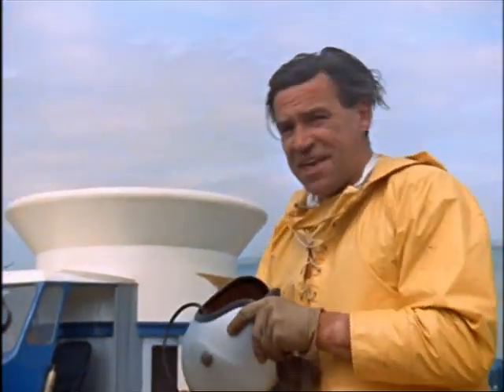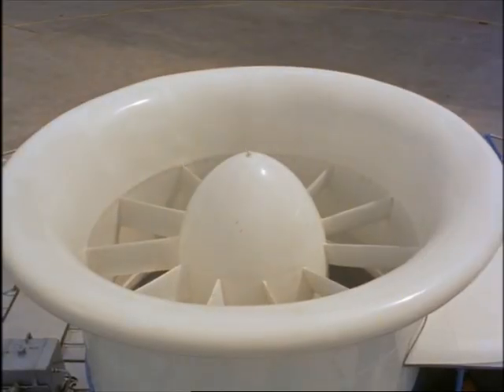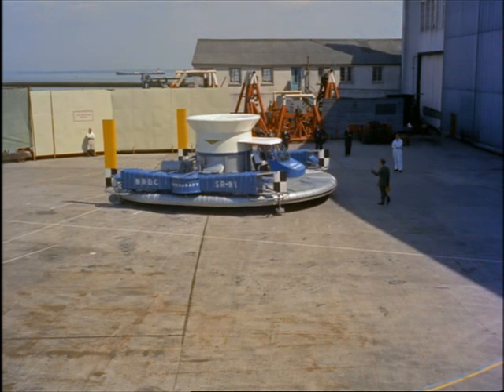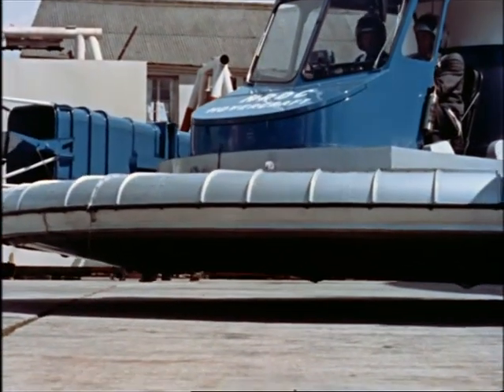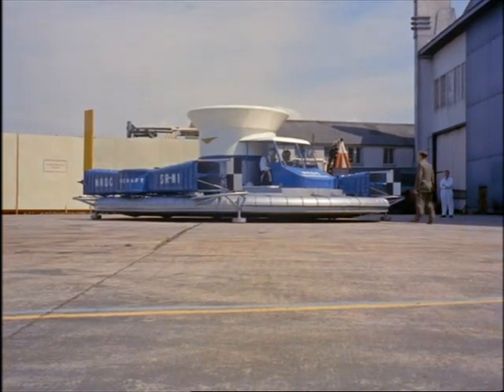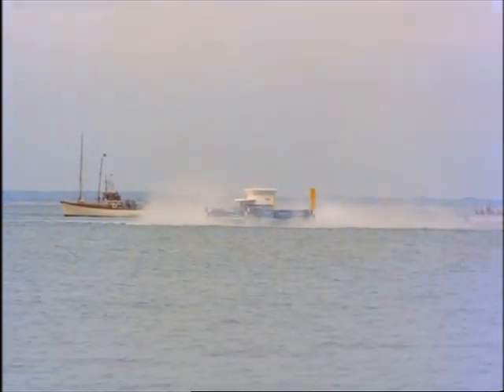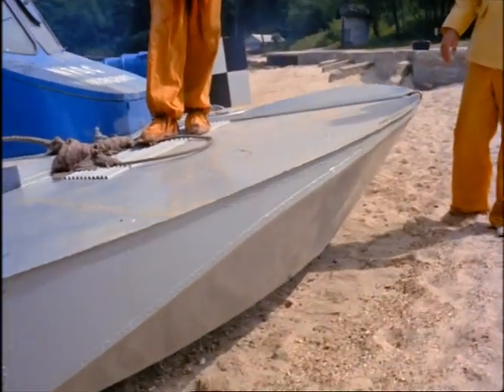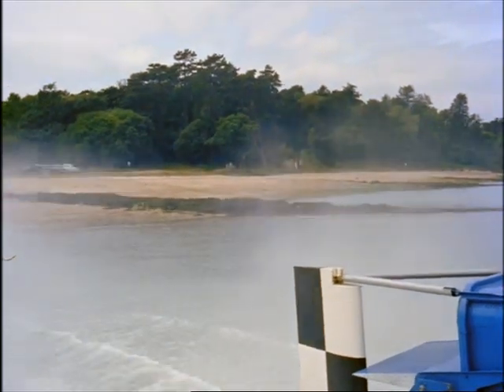Look at Life Vol 01 Transport Flight on a Cushion 1959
The Chief Test Pilot of East Cowes-based Saunders Roe tells the story of a hovercraft from the moment it was invented, with the inventor Christopher Cockerell and the recording of the first cross Channel crossing on 25 July 1959.